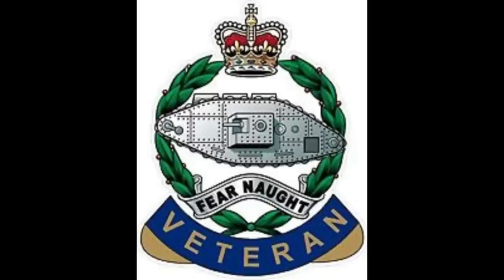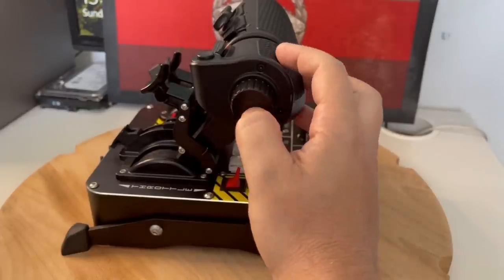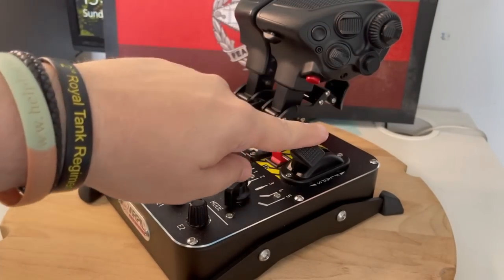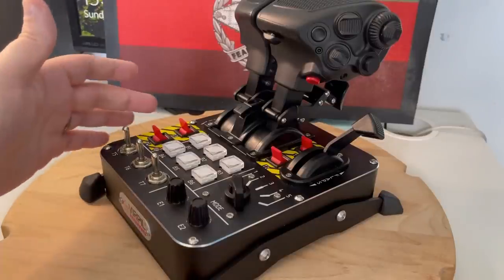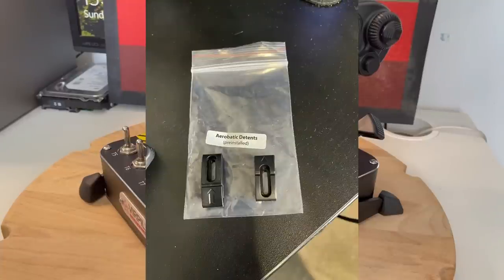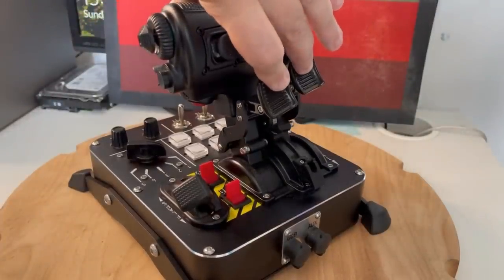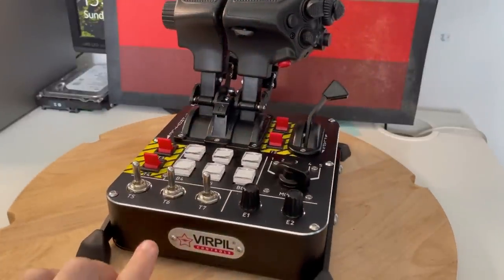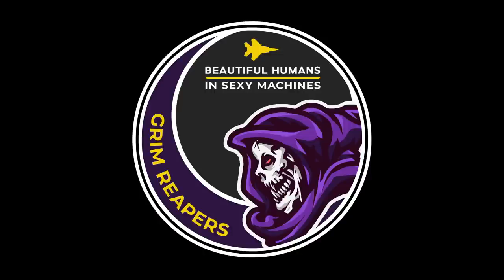Product Review: VIRPIL VPC MongoosT-50CM3 Throttle